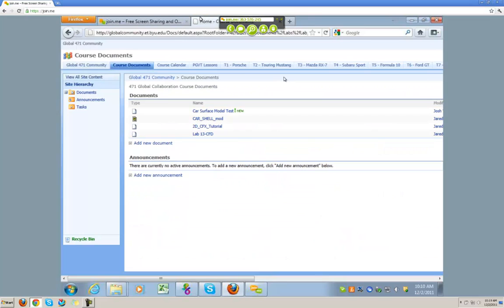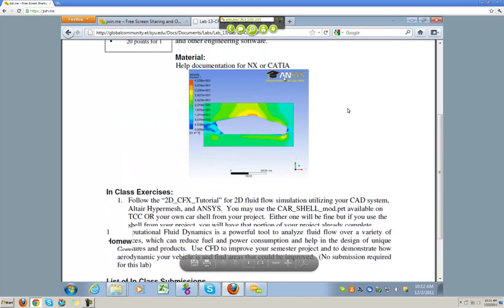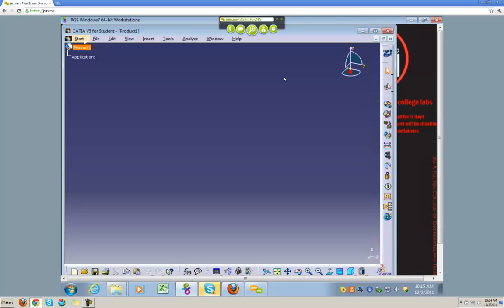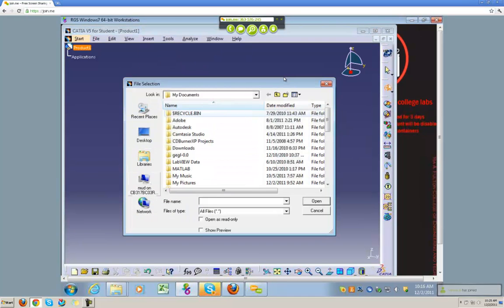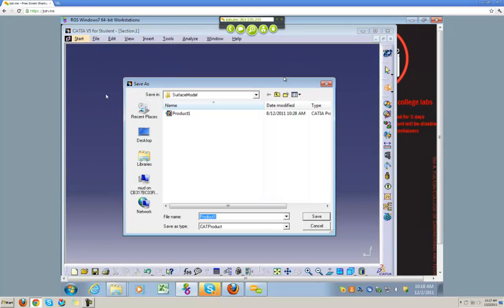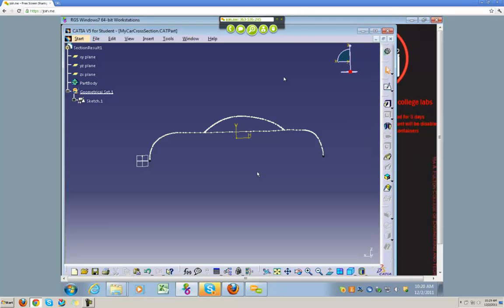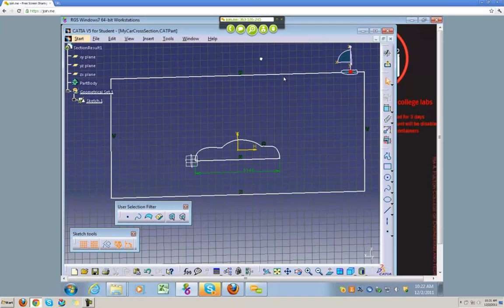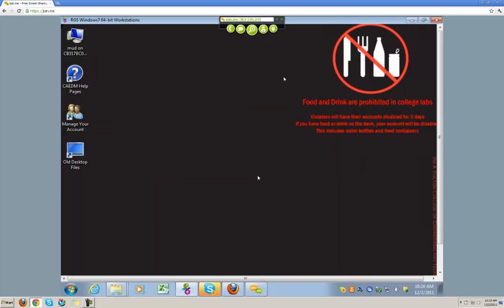Catia Lab Friday Dec 2, 2011 Part 1 of 5